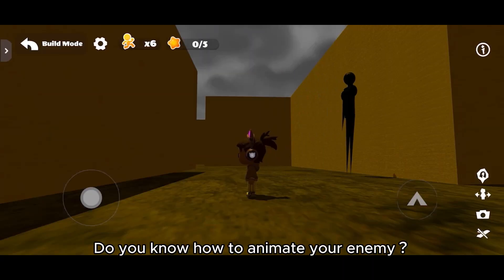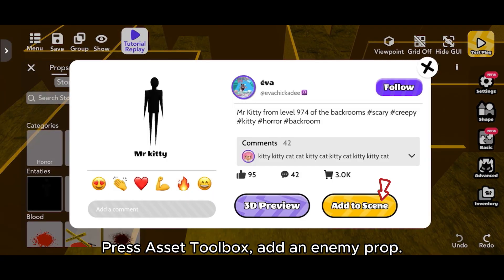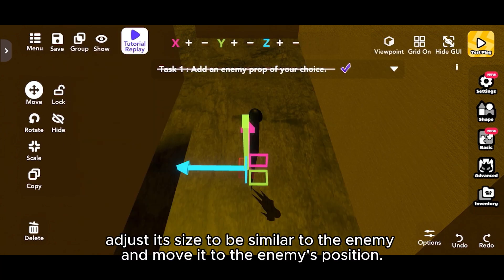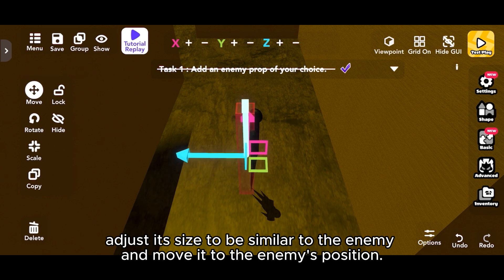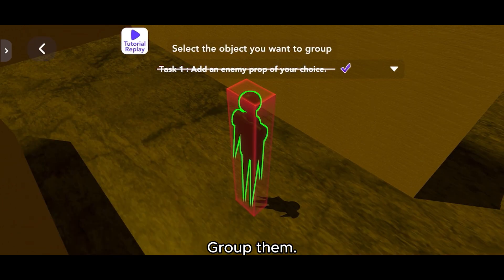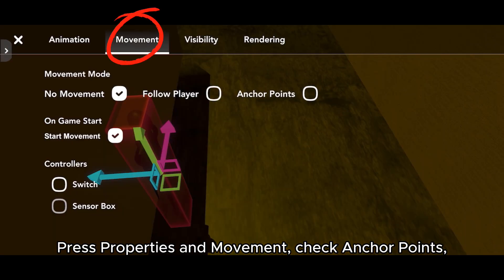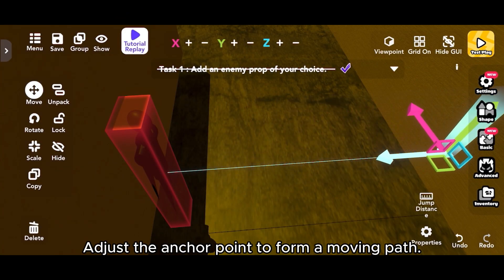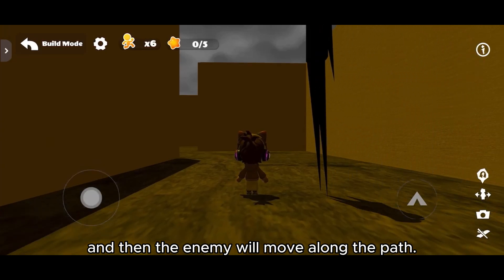Chapter5-6｜Spooky Pursuit: Animate Your Enemy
🎉 Welcome to 'Spooky Pursuit: Animate Your Enemy'! 🧟♂️ Dreaming of a lurking horror in your maze? Let's bring your monstrous vision to life!